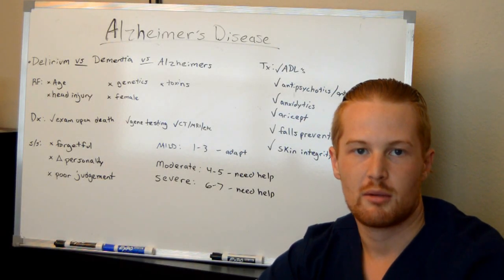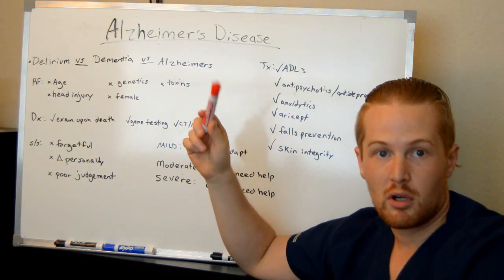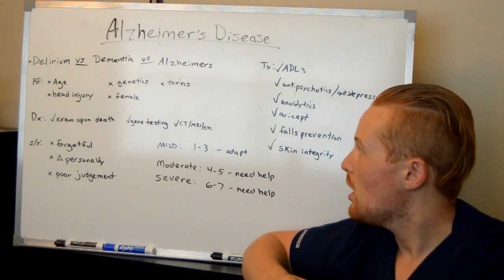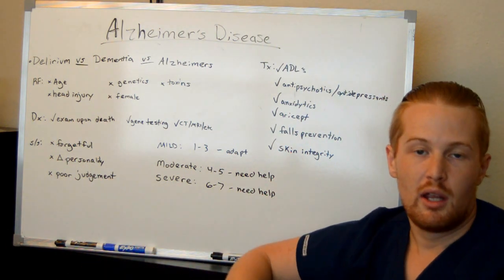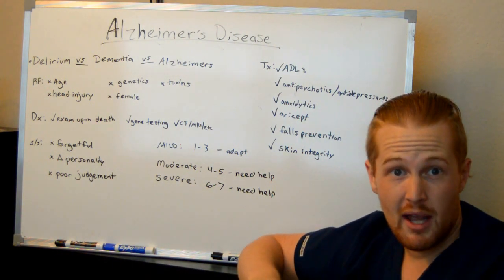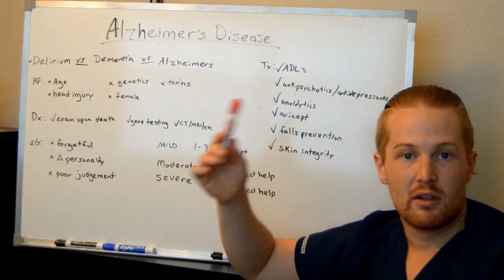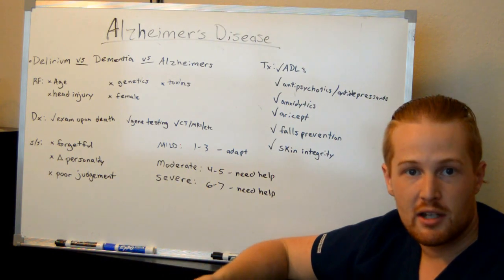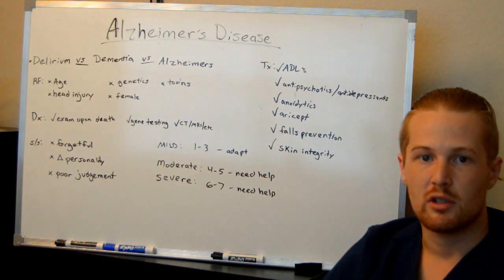Alzheimer's Disease - NCLEX Review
In this video I discuss Alzheimer's Disease dementia! This is a part of my playlist for neurological disorders. This video is perfect for the RN or LVN nursing student studying for the NCLEX or as a review for current RNs or LVNs.